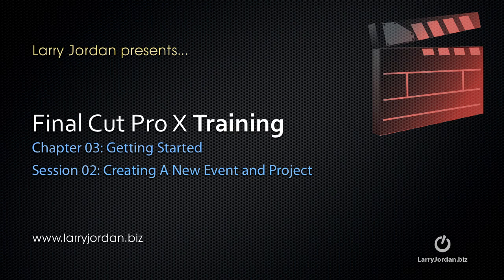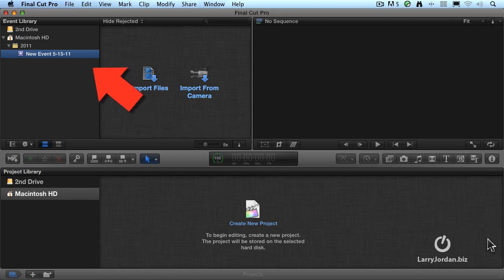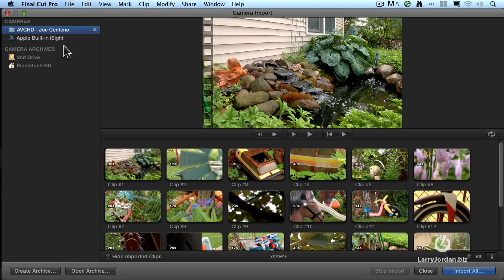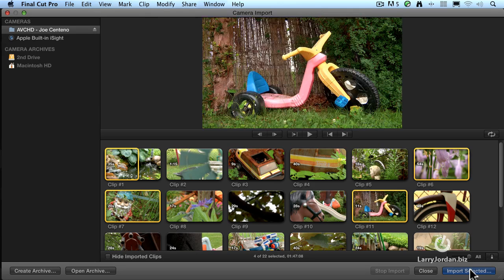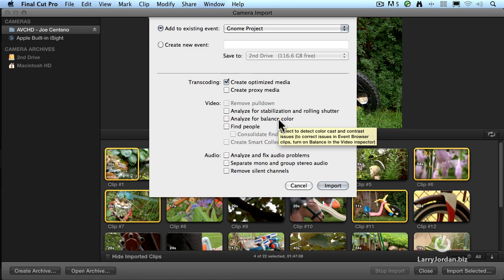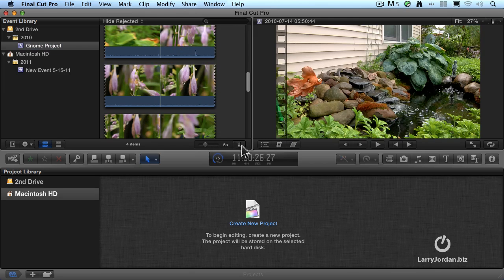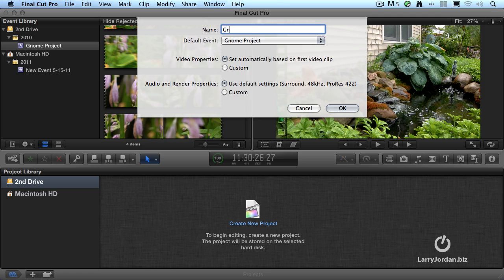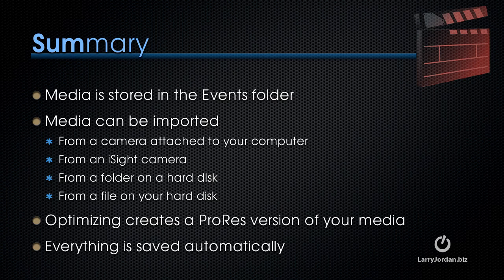Final Cut X Tutorial: Start